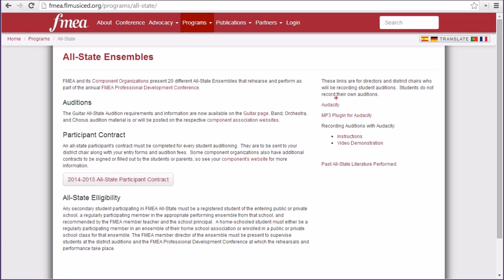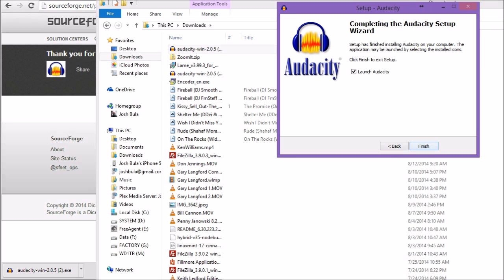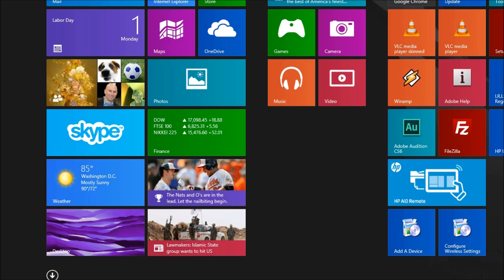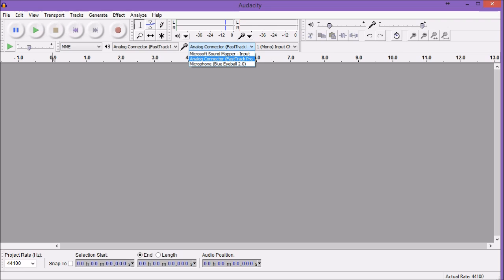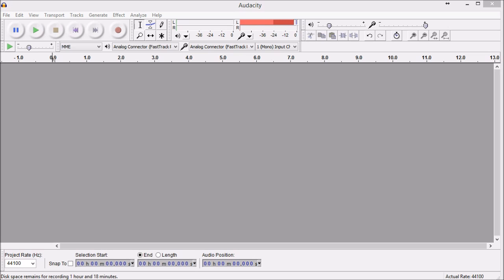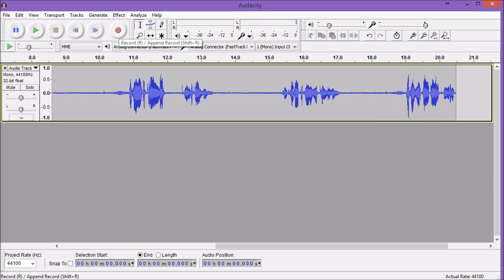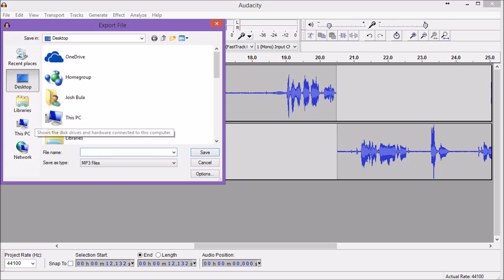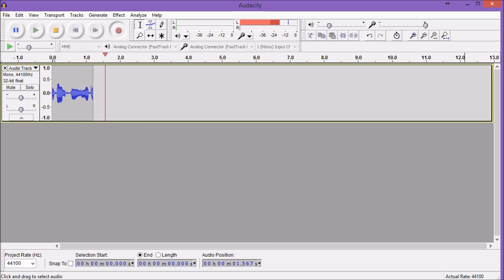Recording FEMEA All State Auditions with Audacity